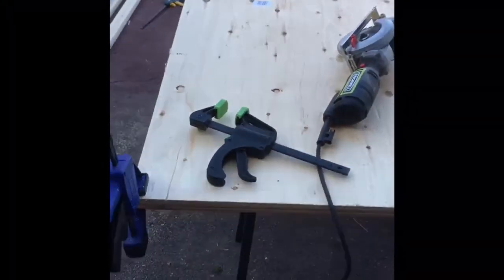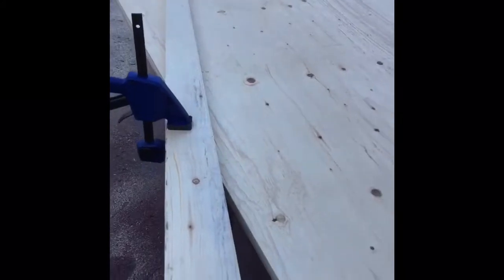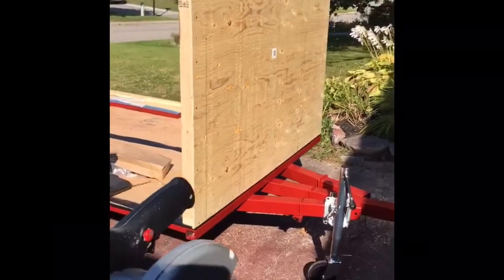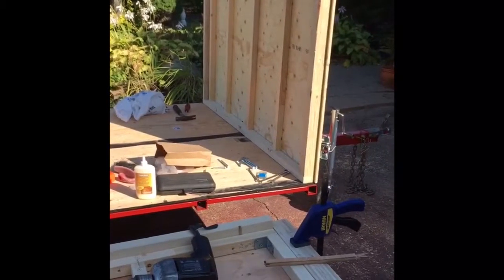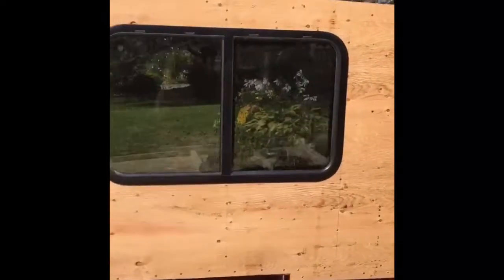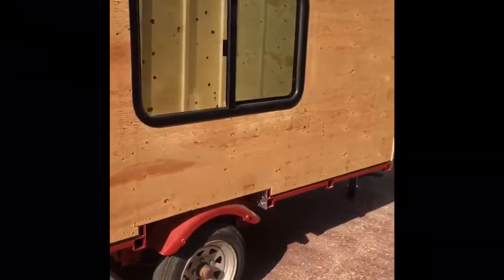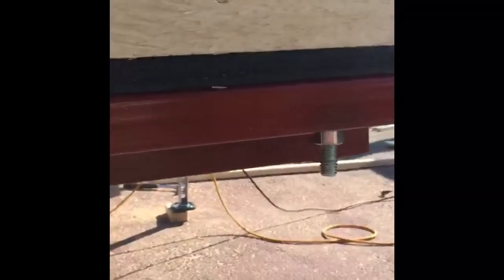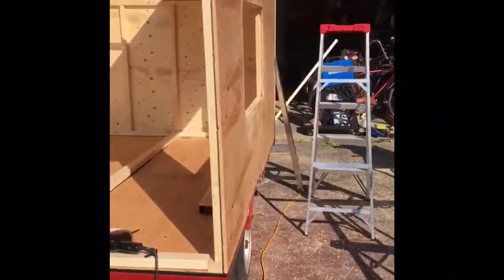Micro Camper Trailer Build Part 2 - The Walls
Homemade micro camper trailer build Part 2 of 4.  In this episode we build the walls